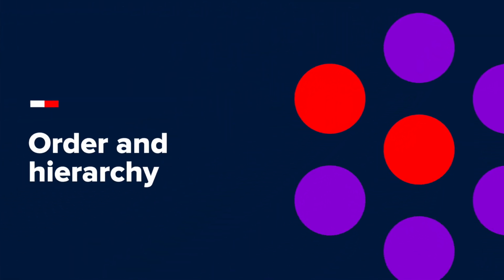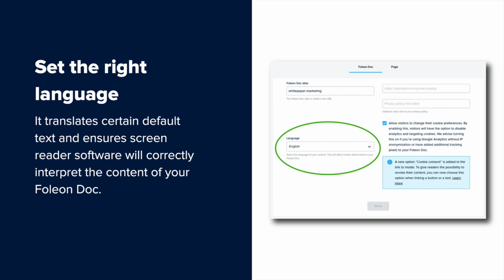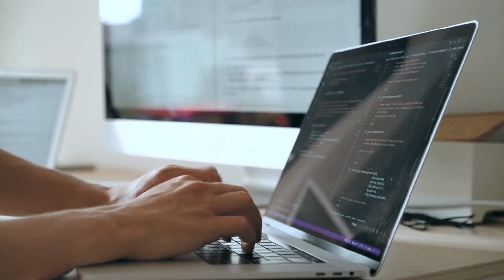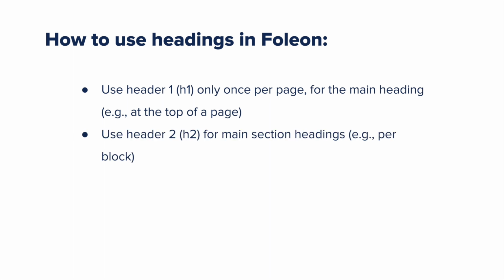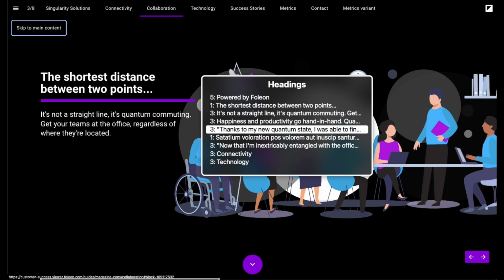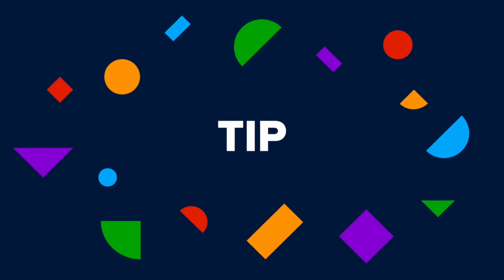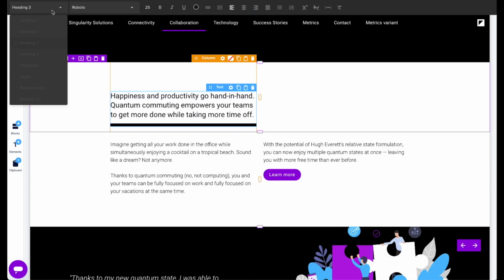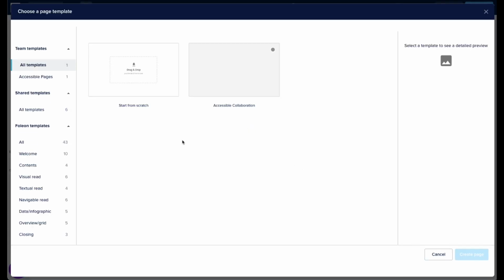Foleon Academy | Structure your content for accessibility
Thinking for the non-visual reader.

The structure of your Foleon Doc is the place to start when you create accessible content. Assistive technology, such as screen readers, often uses the structure to help non-visual readers consume your content. In this video, we unpack the best way to structure your Foleon Doc for accessibility.

Key learnings:
• Create a content hierarchy based on importance.
• Apply the proper header rank structure.
• Style a page for both visual and non-visual readers.
• Manage your accessible content and make it scalable within your team.

Relevant Help Center articles:
• Accessibility checklist